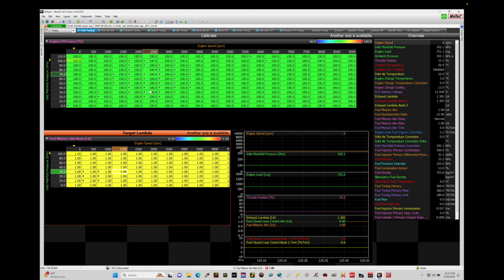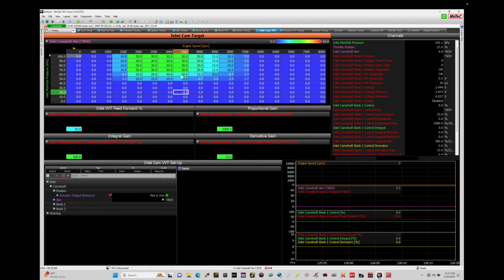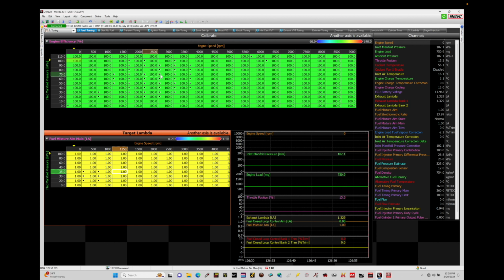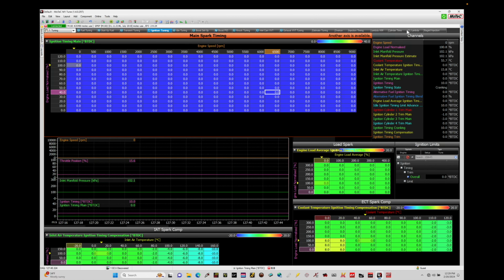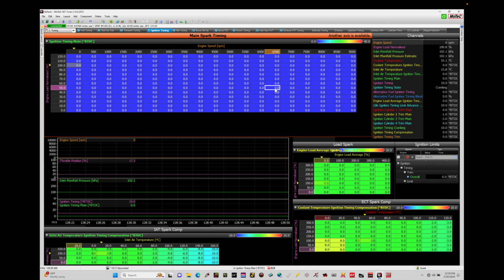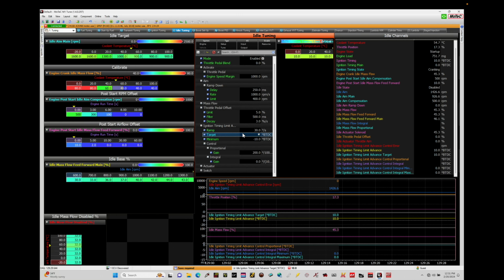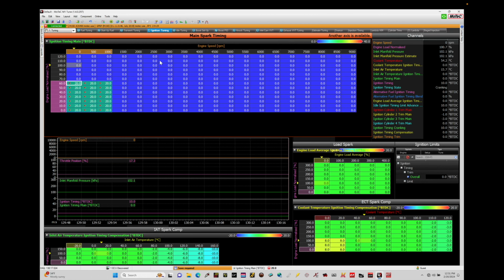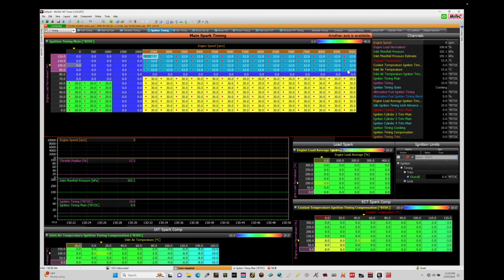Motec M1 Training Course Part 47: Fuel Tuning Demo | Evans Performance Academy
Motec M1 Training Course Part 47: Fuel Tuning Demo walks you through the fuel tuning process from start to finish so you can see the correct order of operations to ensure a properly calibrated airflow model.